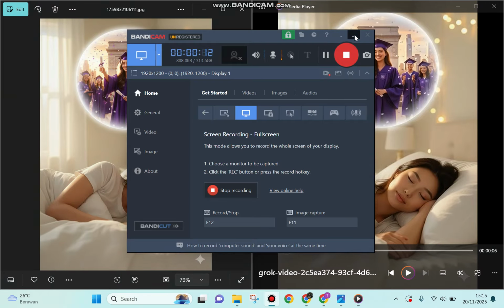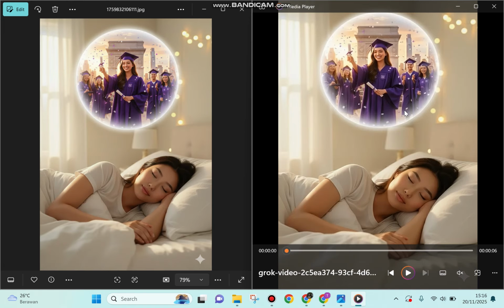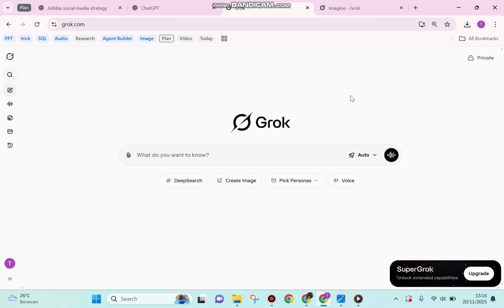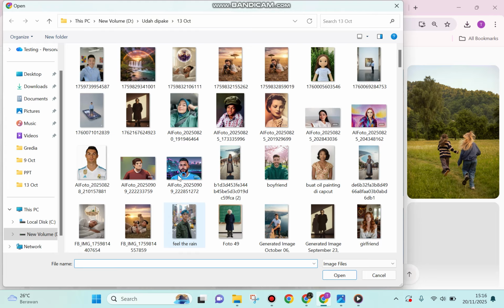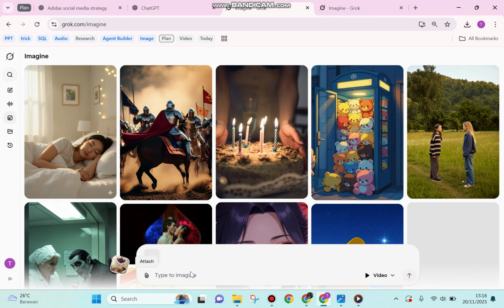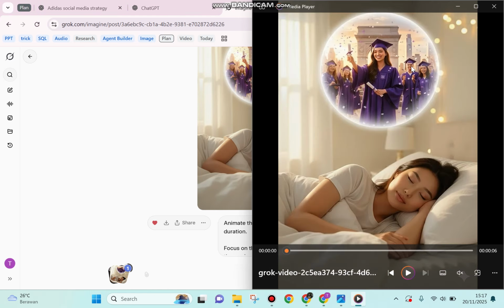Create a Magical DISSOLVED DREAM Animation with Grok AI | Mind-Blowing Visual Effect in Minutes!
Want to turn your ordinary photos into a cinematic dream sequence… effortlessly? 😱✨
In this tutorial, I’ll show you exactly how to create the viral “Dissolved DREAM Animation” effect using Grok AI — NO editing skills needed!

Imagine your dream visuals forming beautifully in a glowing particle ring above your sleeping self… absolutely magical, emotional, and perfect for TikTok, Reels, Shorts, and storytelling content! 🌙✨

No overwhelming software.
Just fast, easy, AI-powered creativity.

💭 What you’ll learn:
✅ How to write the PERFECT Grok AI prompt for dream animation
✅ How to dissolve an image into sparkling particles
✅ How to combine dream scenes + real-life sleeping scene
✅ How to add magical glow, sparkles, and circular particle halo

💡 Perfect for:
Storytellers, content creators, editors, students, digital artists, and anyone who wants to create emotional cinematic effects quickly!